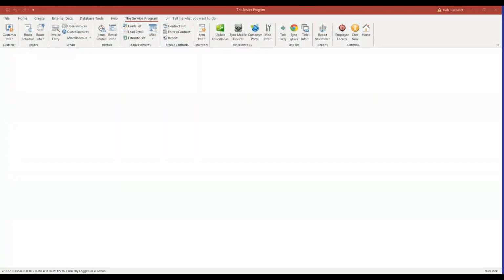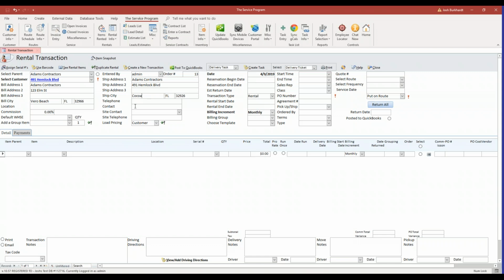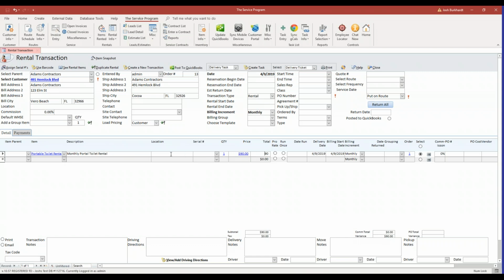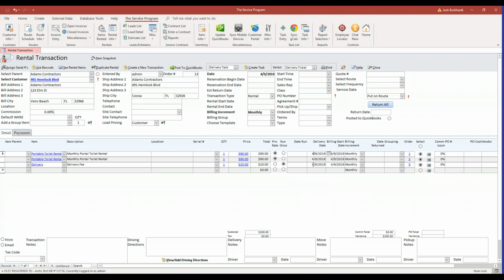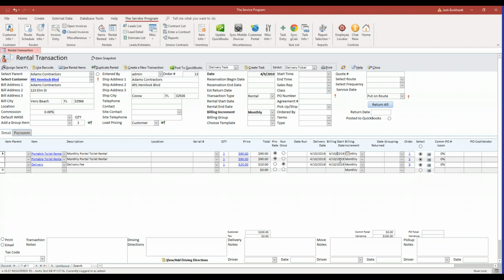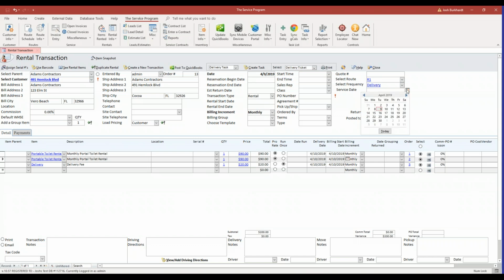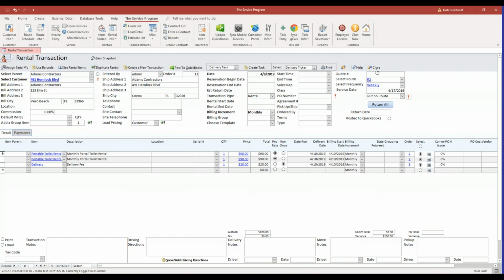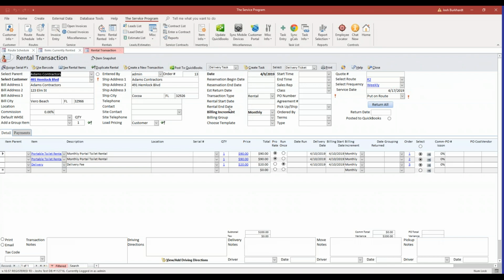How to Enter a Rental Transaction in The Service Program